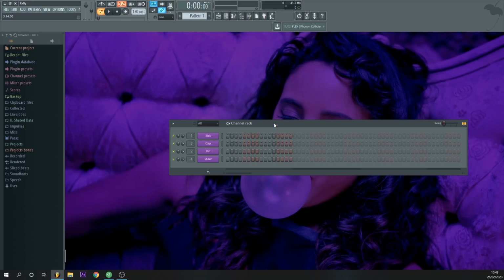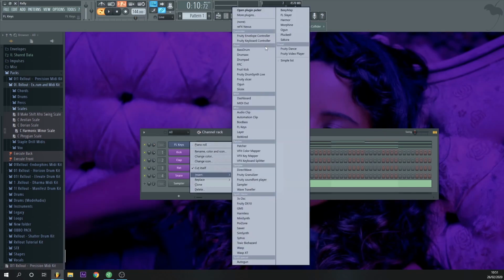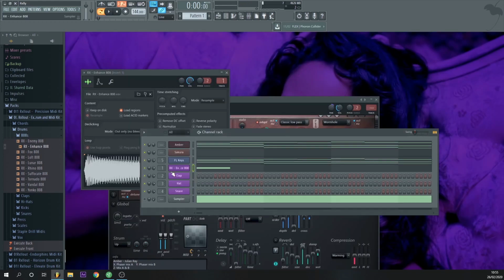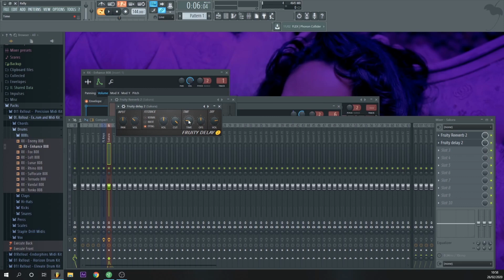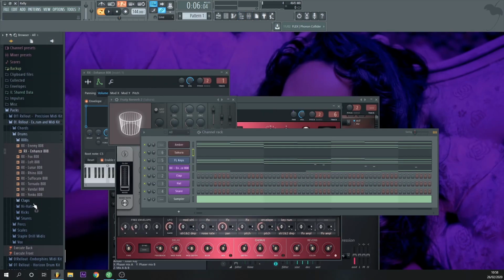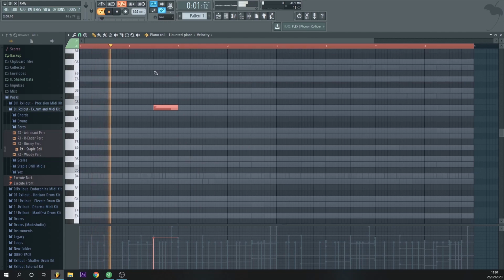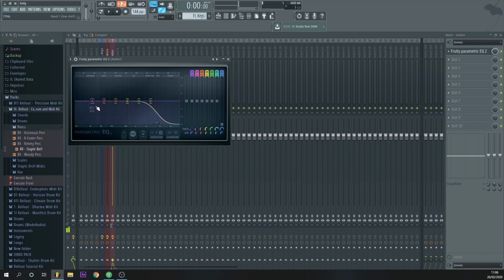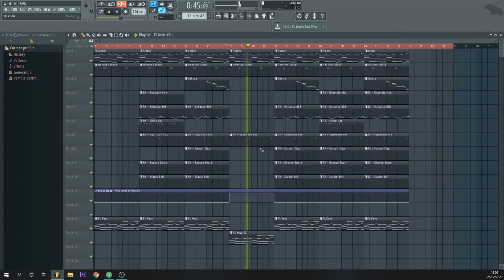UK DRILL STOCK PLUGINS CHALLENGE | FROM SCRATCH | IT'S ACTUALLY HARD?